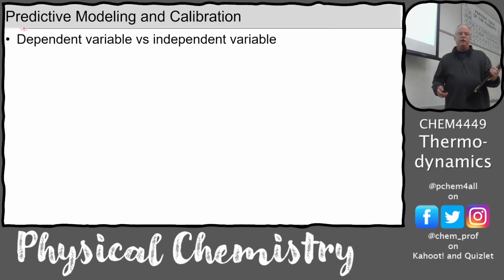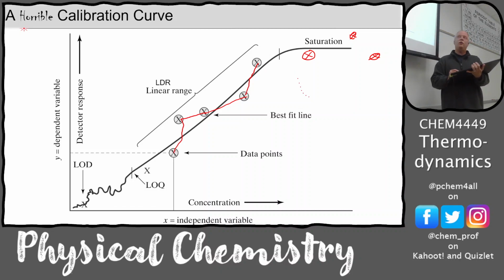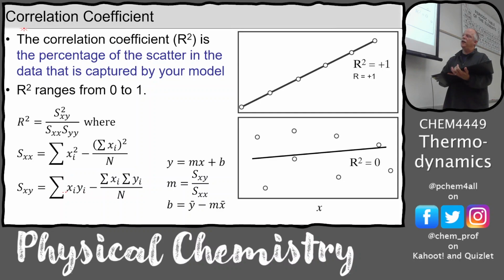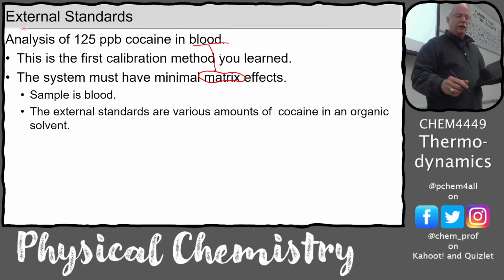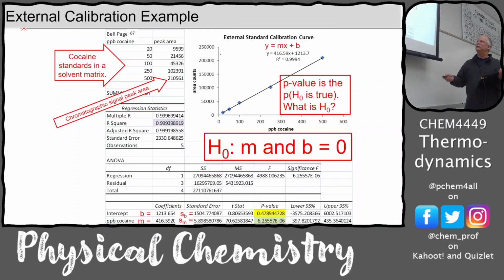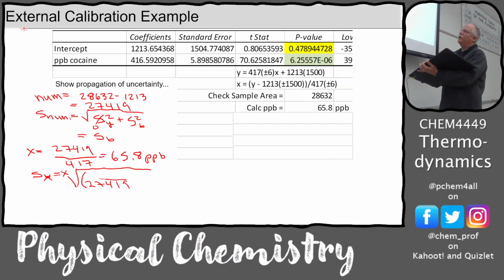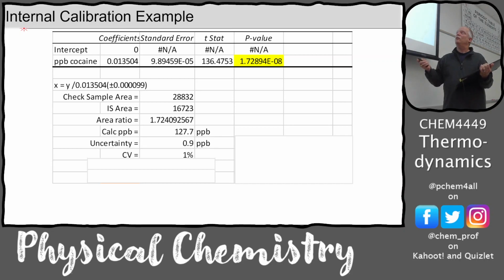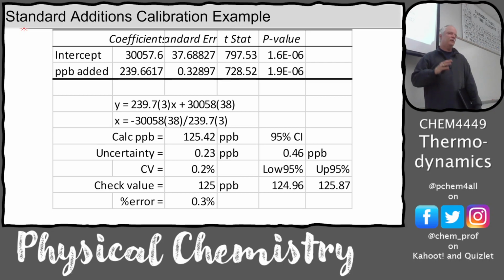Three Calibration Methods, Matrix Effects, and Ethical Statistical Decision Making 4380 2023 Lecture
We discuss how to choose a method for a challenging sample of cocaine in blood. We discuss External Standards Calibration, Internal Standards Calibration, and Standard Additions Calibration. We use ANOVA results to compute uncertainties (precision) and propagate the uncertainties to produce 95% confidence intervals. Matrix effects from the blood make it difficult to obtain and accurate result for several of the methods.